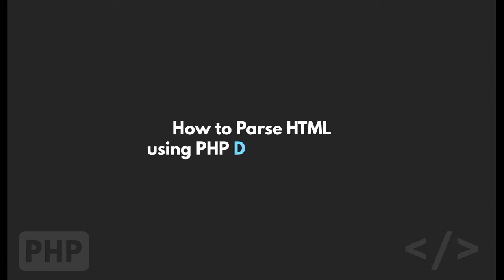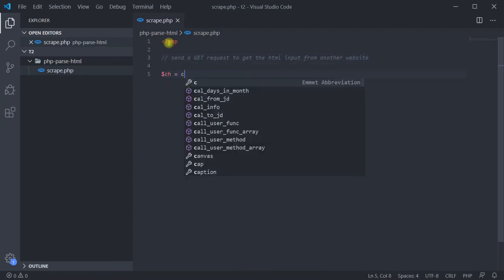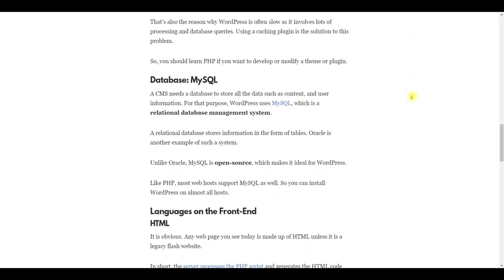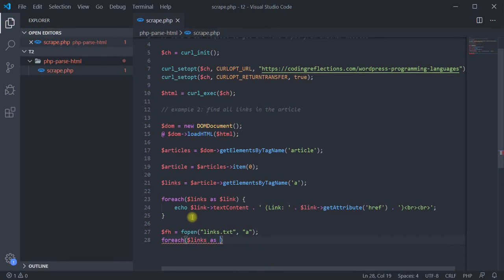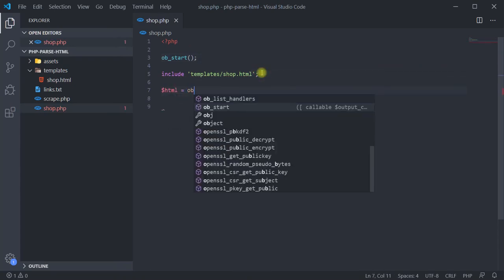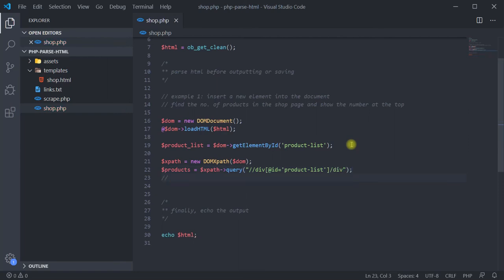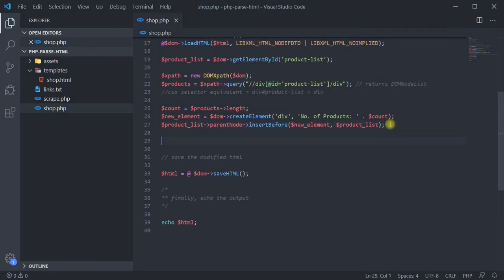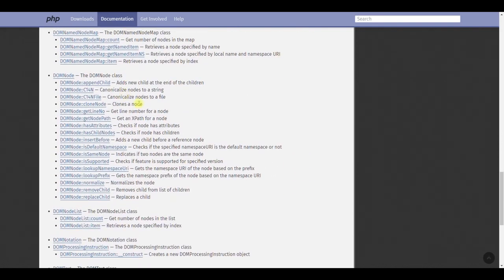PHP Web Scraping & HTML Parsing using DOMDocument Class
How to parse HTML documents using PHP's native DOM classes - useful for web scraping and manipulating website HTML outputs.